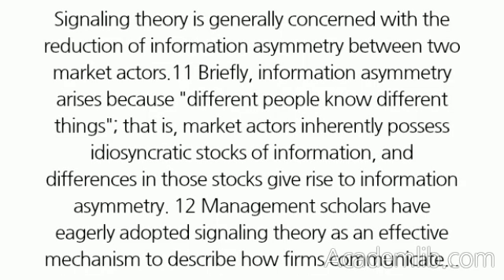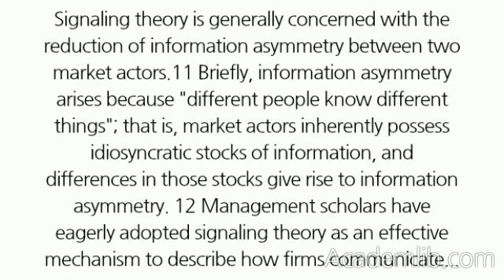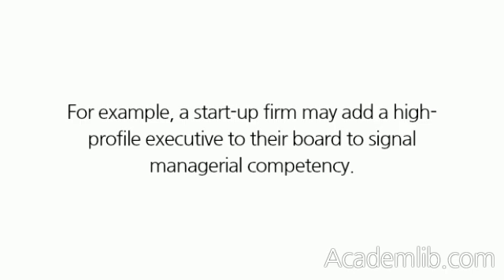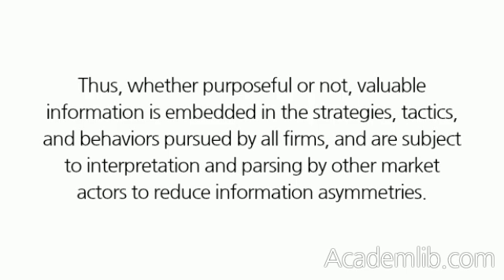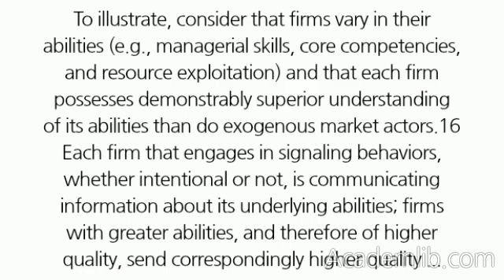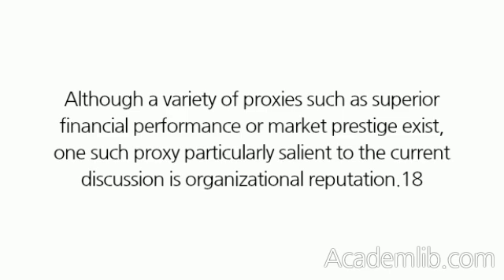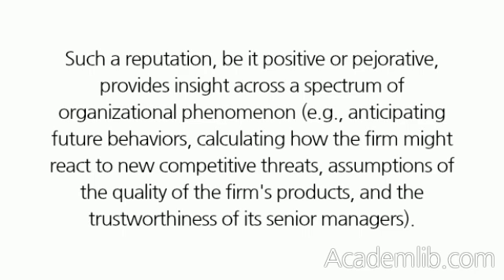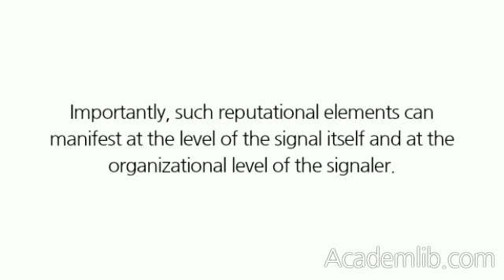SIGNALING THEORY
Signaling theory is generally concerned with the reduction of information asymmetry between two market actors.11 Briefly, information asymmetry arises because "different people know different things"; that is, market actors inherently possess idiosyncratic stocks of information, and differences in those stocks give rise to information asymmetry. 12 Management scholars have eagerly adopted signaling theory as an effective mechanism to describe how firms communicate information (e.g., beliefs, competencies, and intentions) through specific behaviors that lend credence to the underlying informational value.13 For example, in his seminal work, Spence suggested that job market candidates pursue higher-education degrees to signal intellectual competency to prospective employers.14 Although the candidate might verbally express his or her intellectual abilities during an interview, possessing a college degree provides more tangible, behavioral evidence of intellectual competency to the prospective employer, thereby lowering information asymmetry. ...